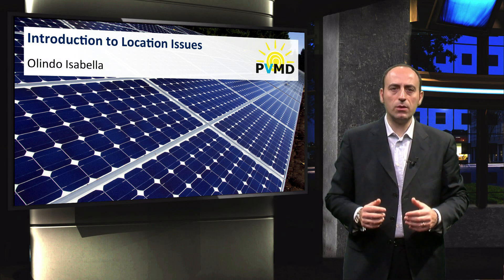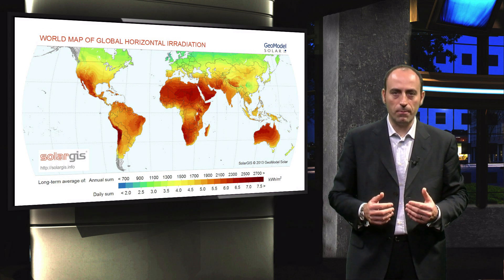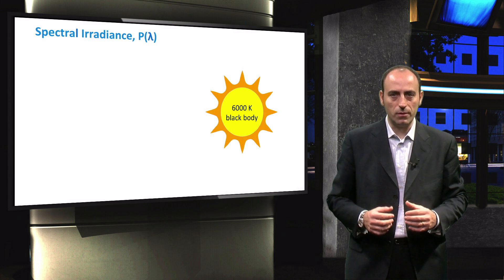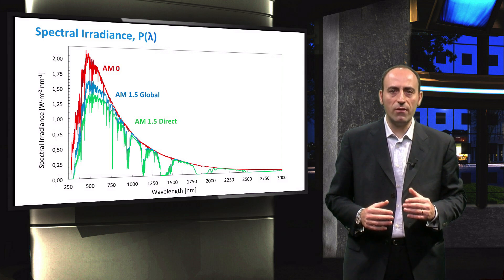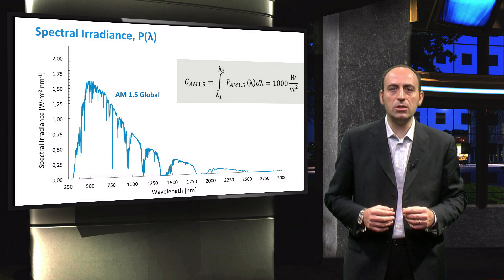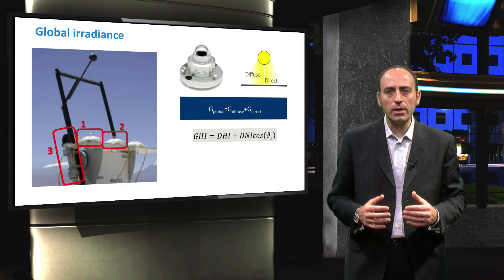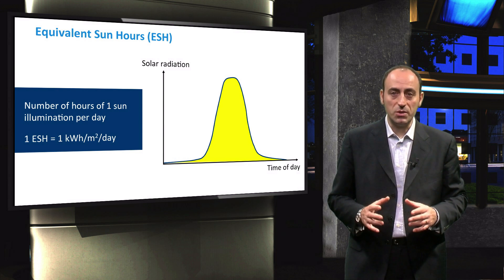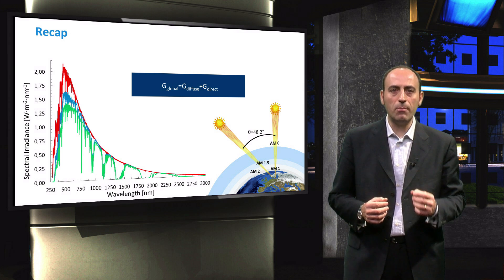PV3x_2017_2.1_Introduction_to_location_issues-video